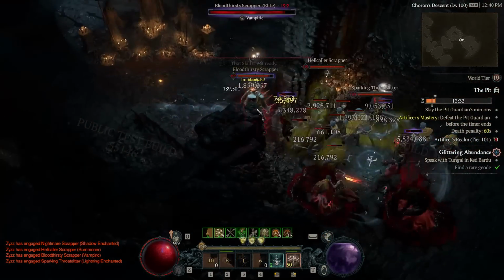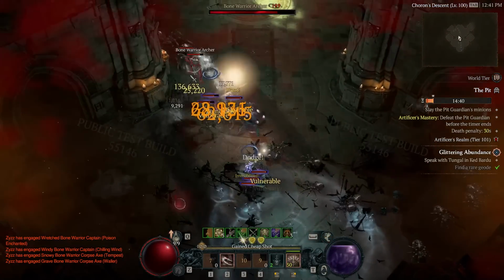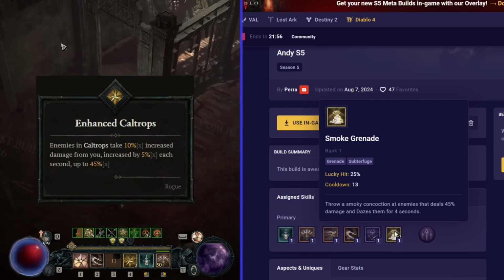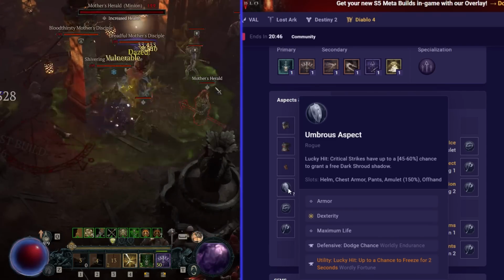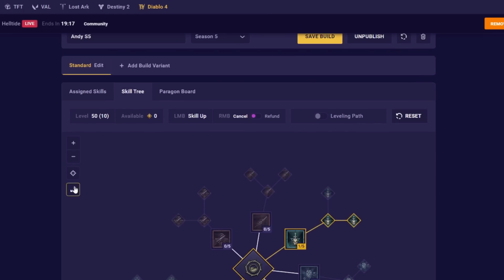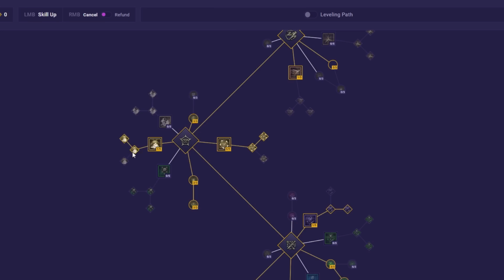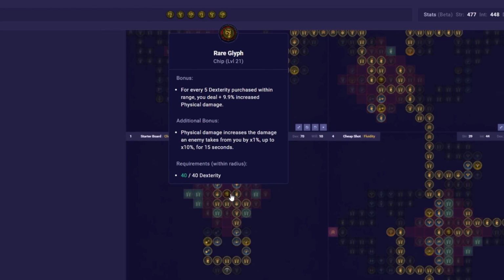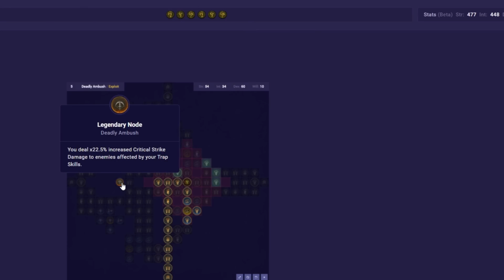This Build Is Just Pure INSANITY In Diablo 4 - The Andariel's Rogue Build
This is my andariel's rogue build for diablo 4 season 5 - inspired by god gamer Xarrio.

00:00 Epic Intro
00:39 How It Works
03:00 Gear & Aspects
06:07 Skill Tree
08:12 Perragons
10:20 Get Good